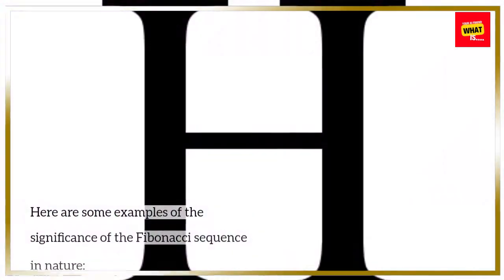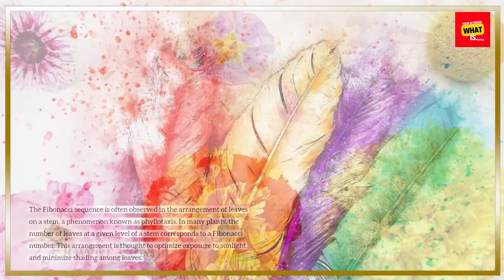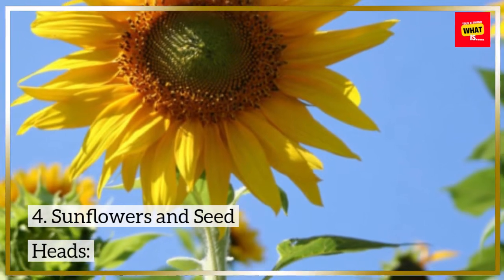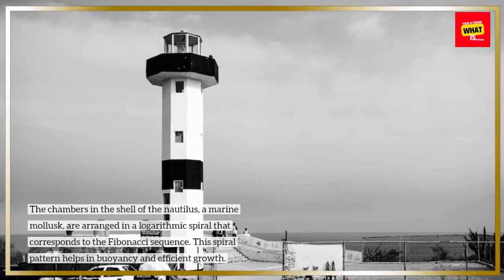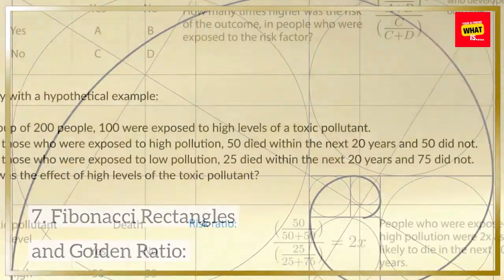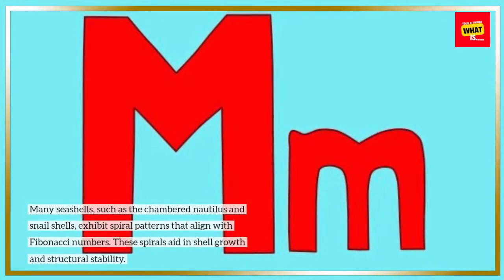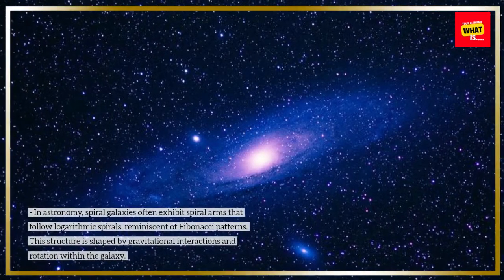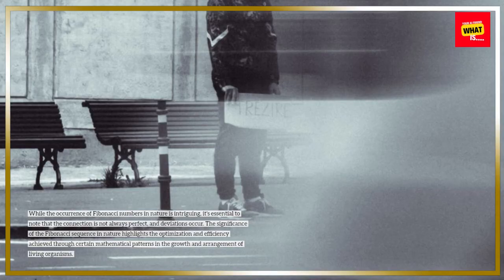What is the significance of the Fibonacci sequence in nature?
Understand the significance of the Fibonacci sequence in nature and its prevalence in the patterns and structures of various living organisms.